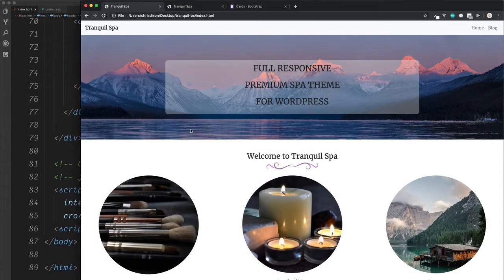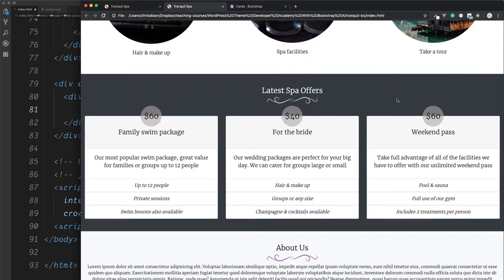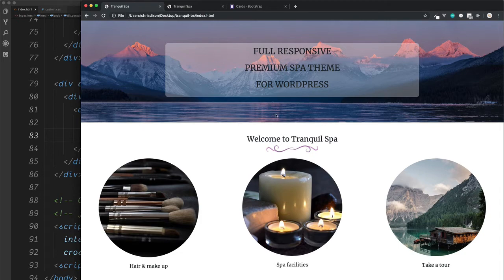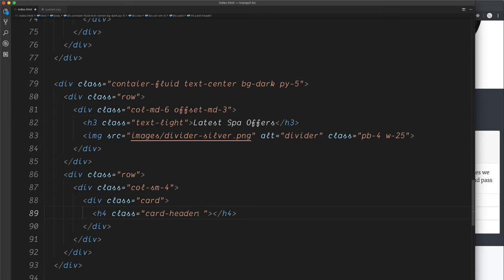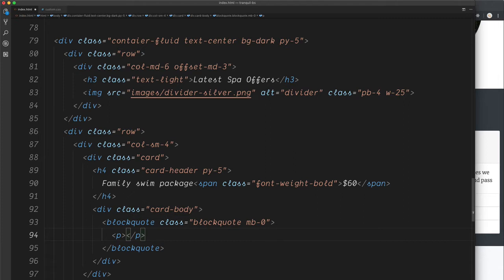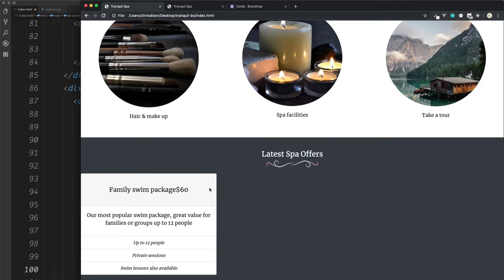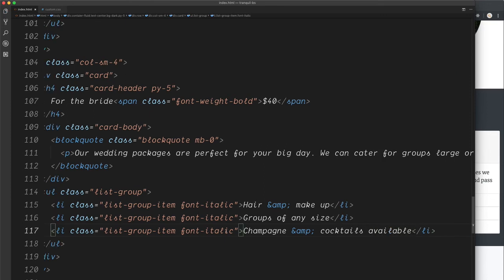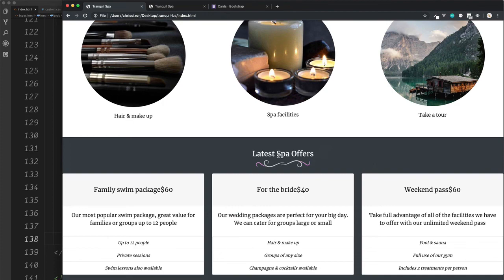Latest offers section HTML WordPress Theme Development Academy with Bootstrap v4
Free Education for all-How to make latest offer section with html in wordpress theme development with bootstrap 4 part 8